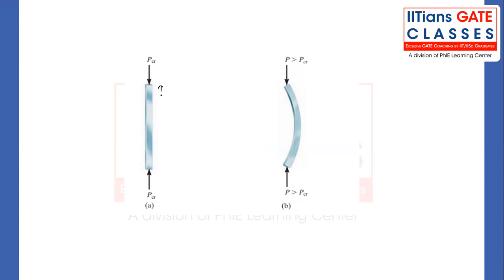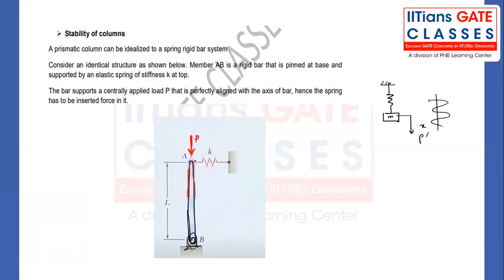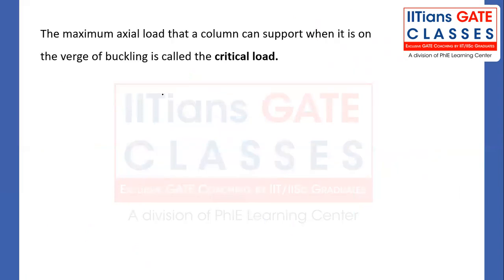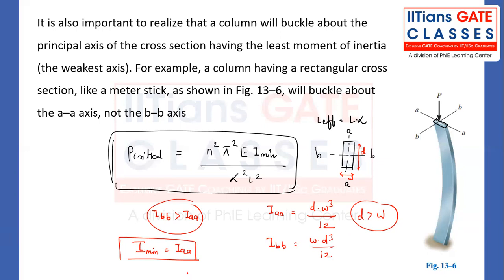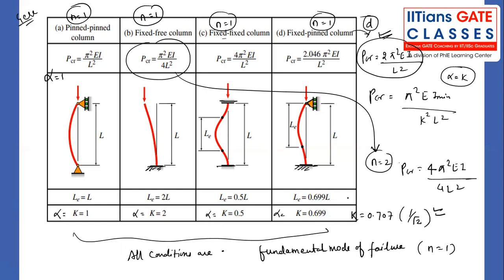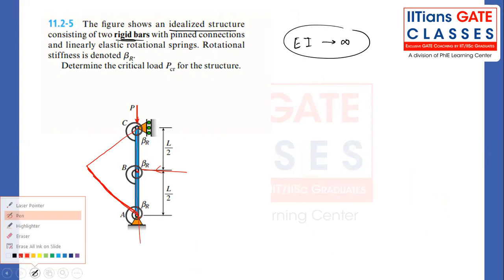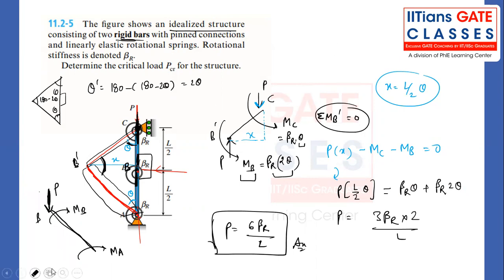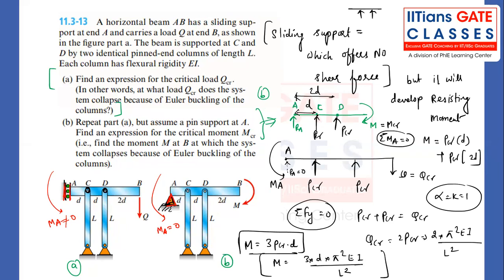Strength of Materials | Buckling of columns L10 | GATE ME Lectures | GATE ME Preparation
➡️Strength of Materials | Buckling of columns L10

✅Salient Features
Regards,
Team IGC